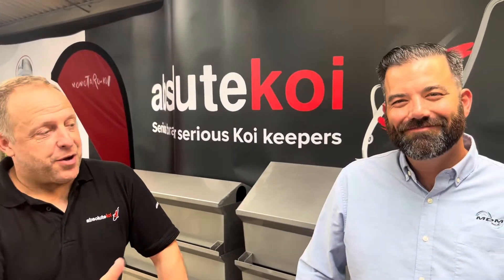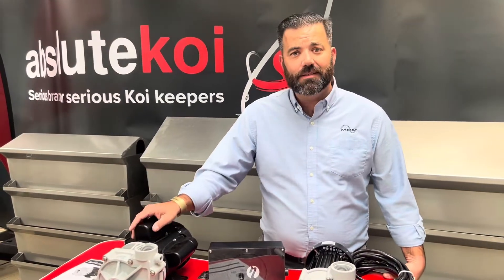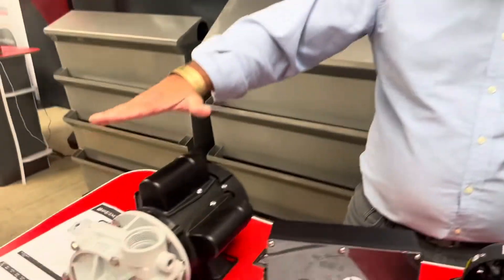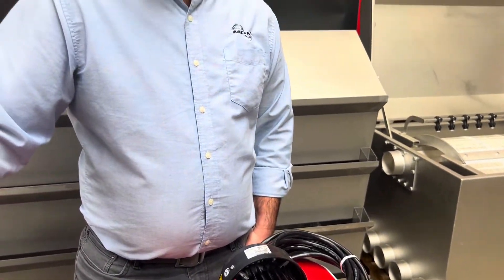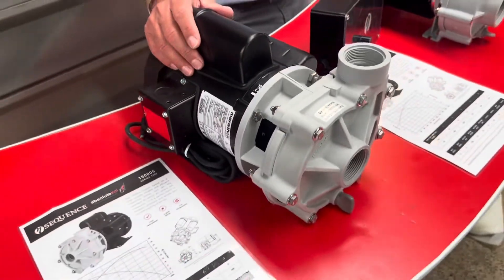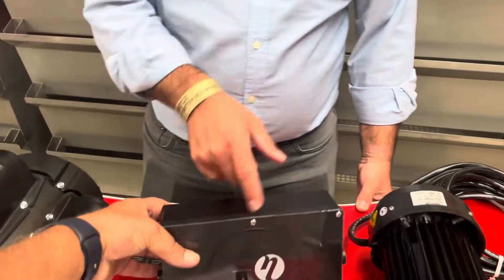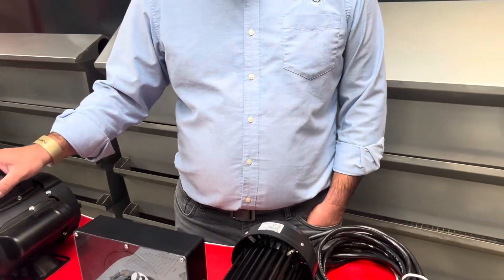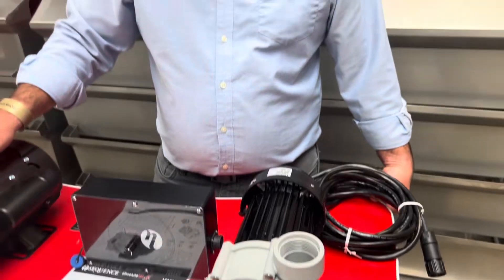eXtremeProKoi@Product Review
A new pump made by Sequence. A chat with Absolute koi about the benefits.
 In these hard times its power savings are worth looking into. 👍